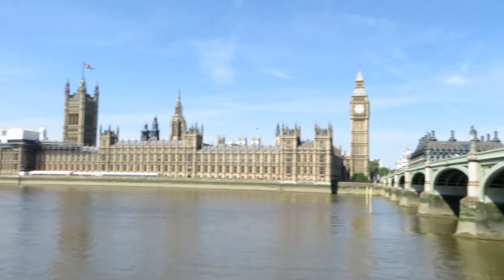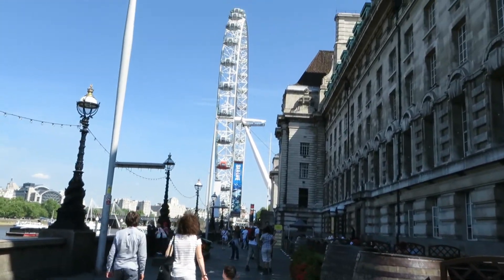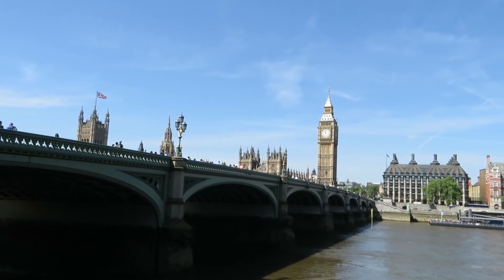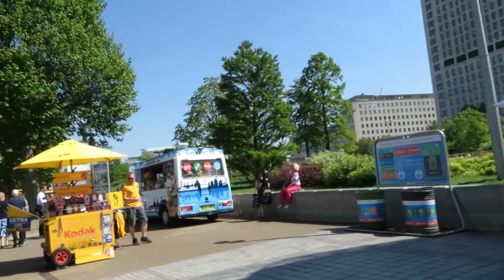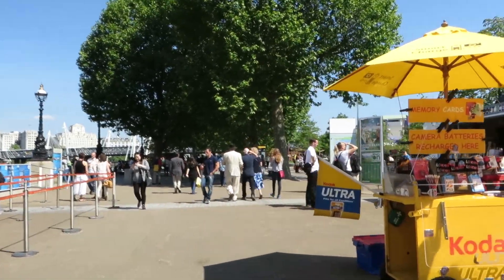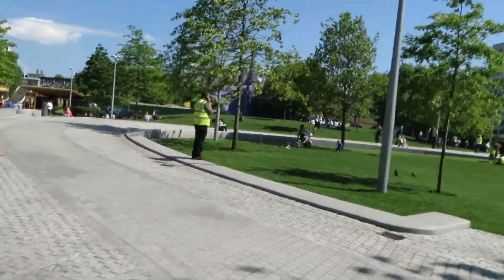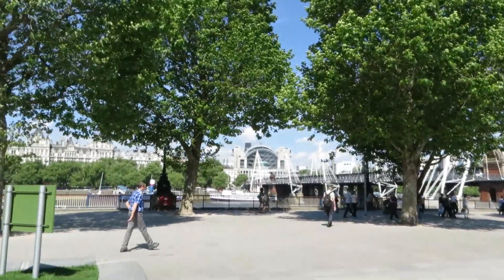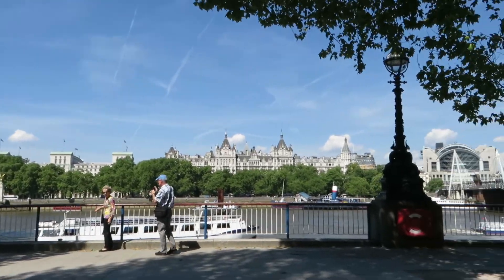London River Walk & Talk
Hello Explorers! This week I visited London and I took the opportunity to shoot a river walk and talk. I'm still getting used to talking to my camera in public, it feels weird, so bear with me!

Thank you for your continued support, I really appreciate it. I welcome constructive criticism so that I can improve my videos, this is only my fourth video! :)